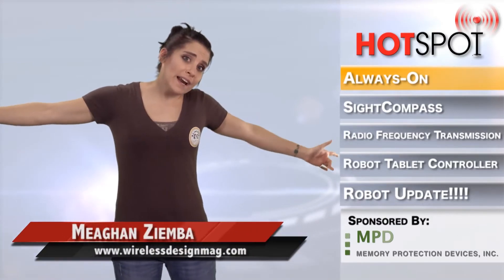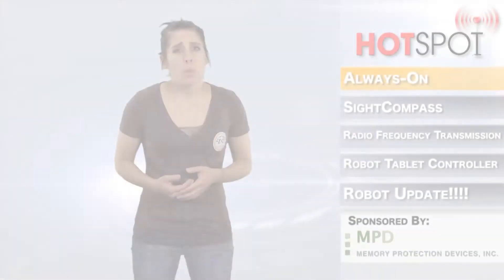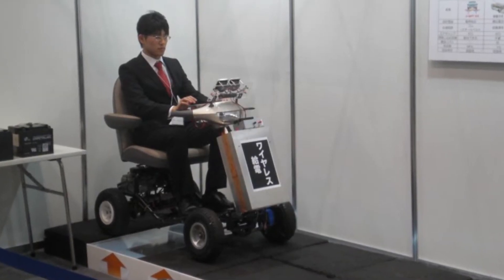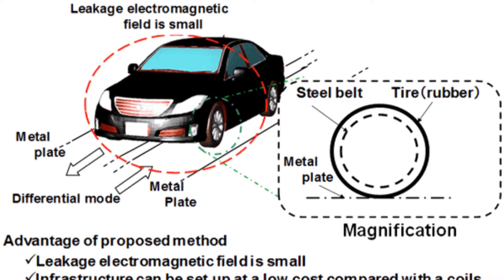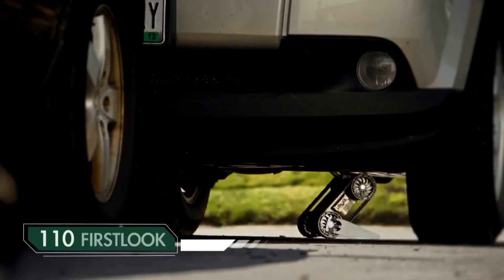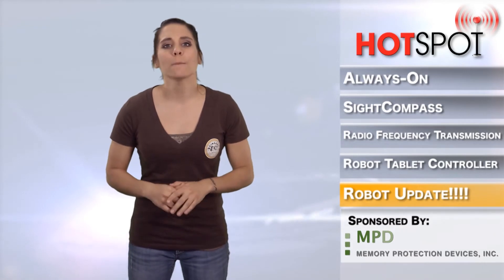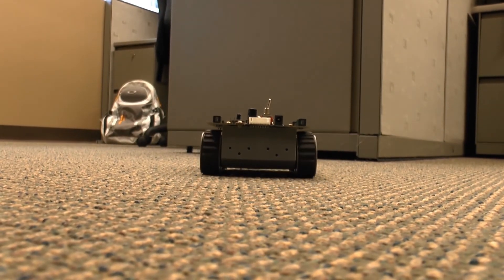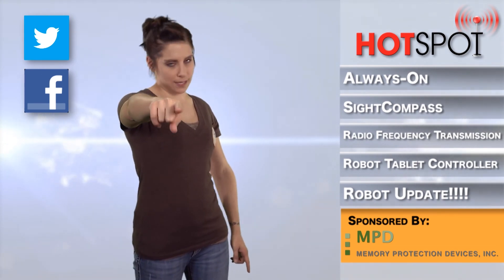HotSpot Episode 85: The Problem with Electric Cars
--- Always-On

After two years of anticipation, the Ubi Wi-Fi connected, voice operated computer is finally available. This computer allows for hands-free voice interaction in homes, and runs Android to take commands and turn them into action. The Ubi uses the latest in voice recognition, speech triggering, natural language understanding, and speech synthesis to provide a unique interaction with the world. Ubi doesn't need a keyboard, mouse, or screen monitor. It interacts with the user via natural conversations. The box plugs into a wall outlet and connects to a home network over Wi-Fi, has two microphones and small stereo speakers, and finds out what you need to know from resources in the cloud.

--- SightCompass

World Beacon Technologies has introduced  online Dashboard, Beacon and free App trio called SightCompass. It is a powerful combined tool used to broadcast and receive information to truly bring to life one’s personal environment. The information can include a detailed description of any room, including objects such as menus, tables, location of drinking fountains, restrooms or smaller objects such as power outlet locations or button descriptions on a vending machine. SightCompass Beacons push any information to the end user. With this technology, anything can be described and made accessible for everyone.

--- Radio Frequency Transmission

What’s the problem with electric cars? Well the recharging time can be somewhat ridiculous, and the range just isn’t there. They also aren’t the cheapest cars to purchase… well at least I can’t afford them. In a novel approach, Takashi Ohira at Toyohashi University of Technology and colleagues are developing an innovative method for powering EVs that drastically reduces the number of batteries. The approach exploits the steel belt usually embedded in rubber tires. The steel belt collects power excited from a pair of electrodes buried beneath the road surface. And, since the steel belt is electrically insulated by the rubber tread, the researchers used a displacement current at high frequency to penetrate from underground to the steel belt. It avoids the need for potentially dangerous contact conductivity devices by up-converting energy from power lines into radio frequency using high-speed inverters.

--- Multi-Robot Tablet Controller

iRobot Corp. has announced the uPoint Multi-Robot Control (MRC) system, which is a universal control system for iRobot's line of defense and security robots that will enable robot operators to be more proficient than ever before.
The uPoint MRC system runs an Android-based app that standardizes the control of any robot within the iRobot family of unmanned vehicles, and its features include:
-A virtual joystick that allows users to touch and drag anywhere on the main video feed to steer the robot.
-Predictive drive lines that help guide operators through tight spots.
-Autonomous driving modes including vector drive to hold a desired heading.
-Simplified manipulation with direct control of the arm on a virtual model.
-Data sharing from the operator's controller to other team members or remote observers.
-Easy switching on the same tablet between different robots operating in the vicinity.
-Video recording; capture digital evidence and upload it to the cloud or a secure network where files can be managed, retrieved, and shared.
-Enhanced product sustainment thanks to remote software updates, embedded training tutorials, and built-in maintenance functions.
-The ability to execute important tasks from the Android device, including consulting reference materials, checking email and using other non-robot related mission apps.

--- Autonomous Robot Update

A couple weeks ago I talked about the RP6V2-C autonomous mobile robot system from Global Specialties, and I’ve been having a blast trying to figure it out… well having my fiancé help me figure it out. We were able to get the robot to move on its own by running one of the example programs provided by Global Specialties. We also tried out the light following program and were able to get the remote control program to work.

--- Welcome Back
And for one final announcement, WDD is excited to welcome back Janine Mooney as editor-in-chief, so make sure you drop her a line at . She will be writing featured articles and participating in some video, so watch out for that.